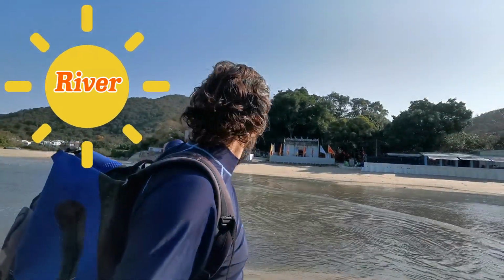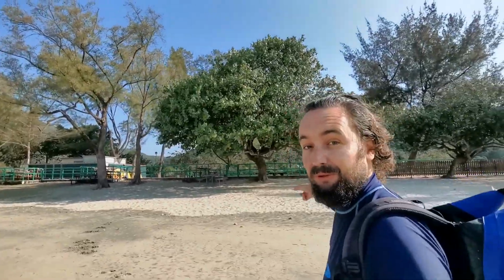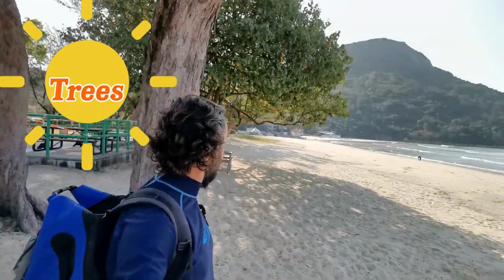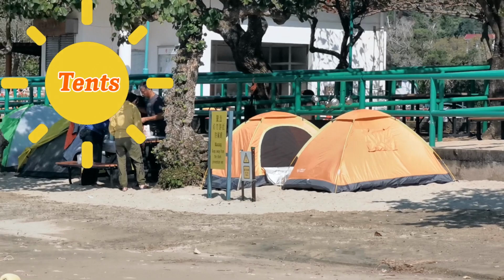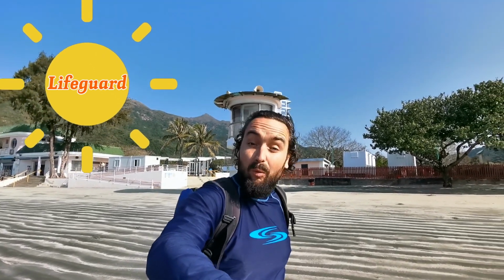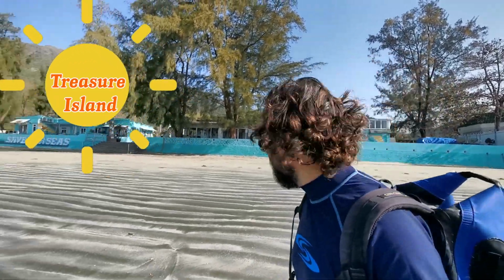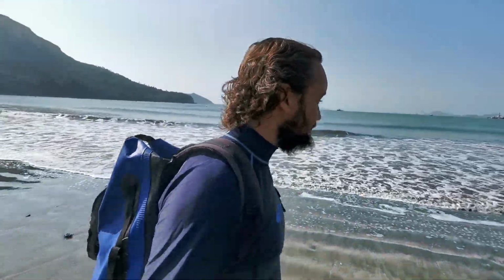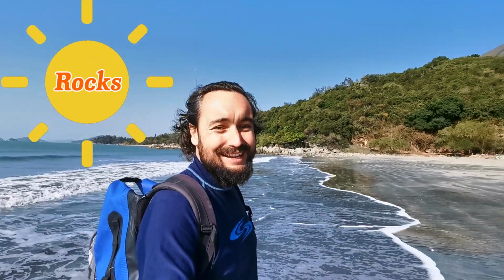Exploring Sand and Sea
Lucky Lee sets off on a whole new, sand-filled series of English adventures. Discover and explore one of Hong Kong’s most beautiful beaches together, from the sand to the Home of Heroes. In beach adventures to come, Lucky Lee will teach you how to find slimy sea creatures, the best spots to build big sandcastles, and even how to dig for buried treasure!